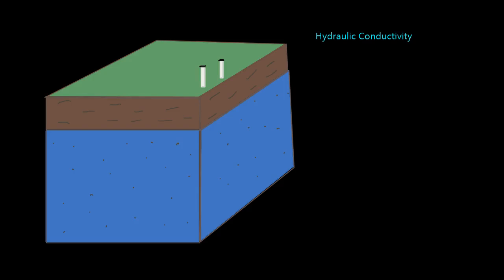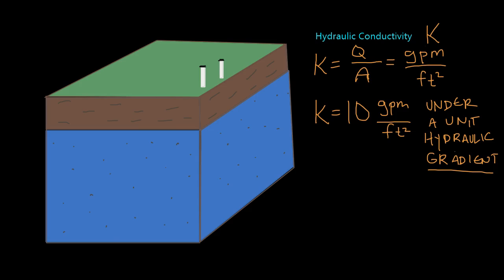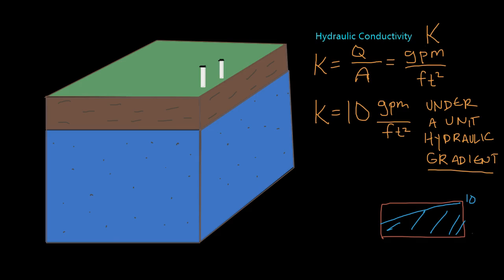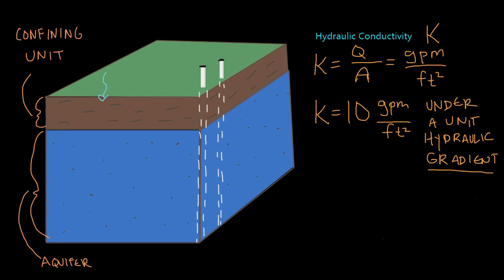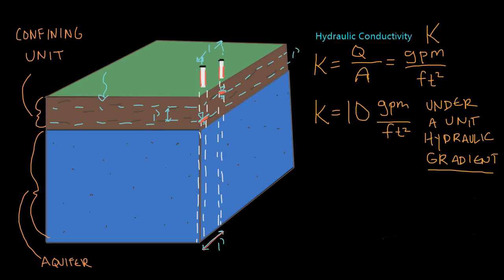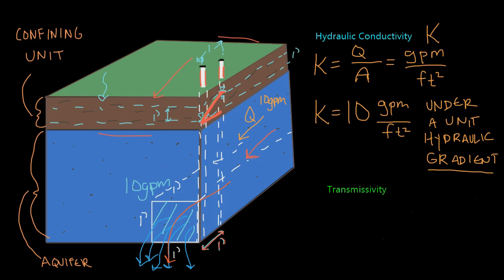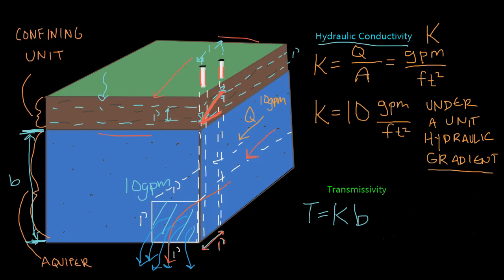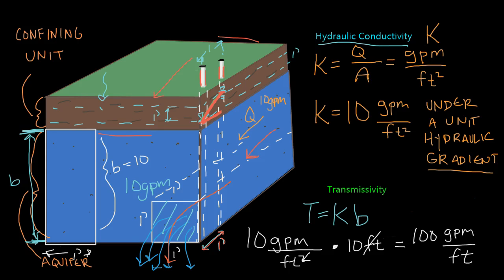Hydraulic Conductivity and Transmissivity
This video describes the concepts of Hydraulic Conductivity and Transmissivity.  I recommend checking the other videos out in this playlist before diving into this one, particularly the following: